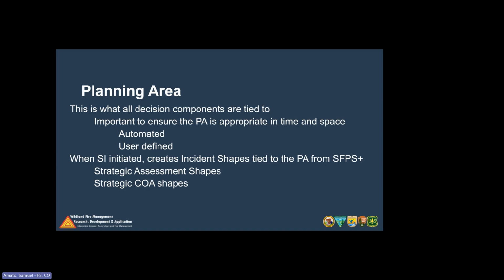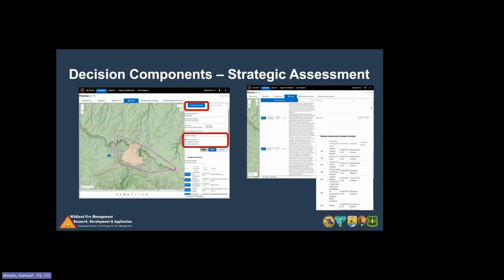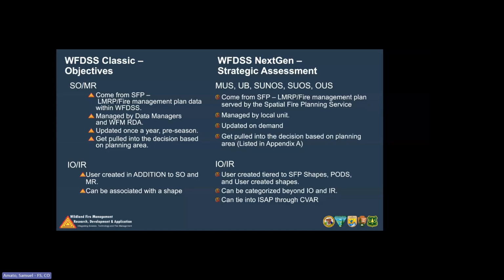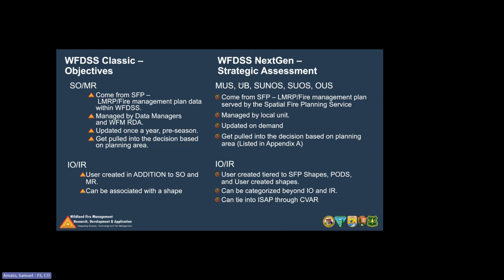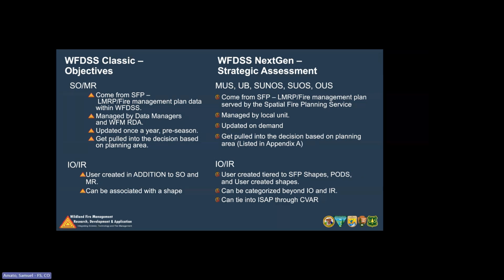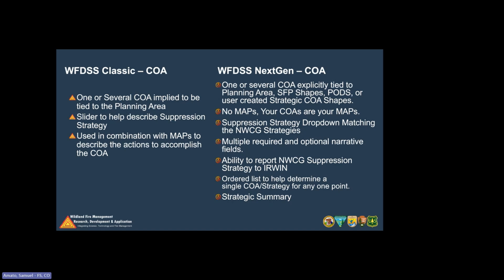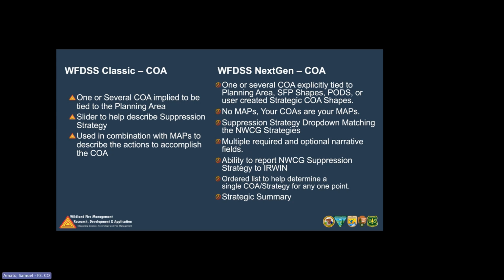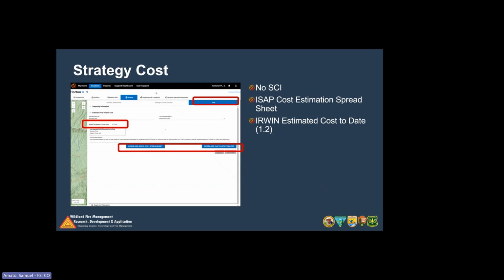Strategy Overview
In this video, we will explore the Strategy stepper and discuss how Strategic Assessments and Strategic Course of Action can leverage the Spatial Fire Planning Service.  New terminology is introduced.